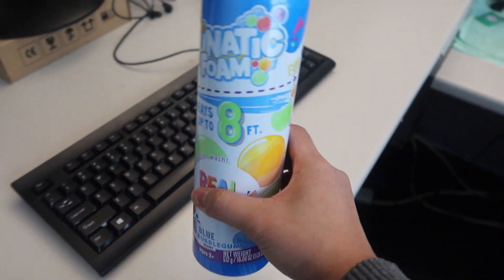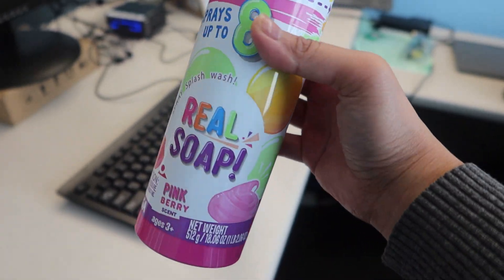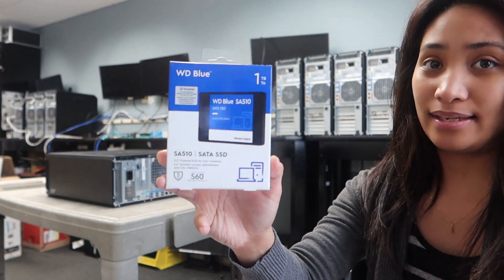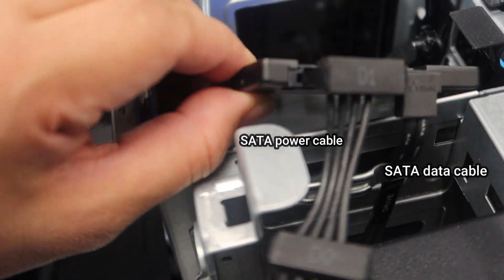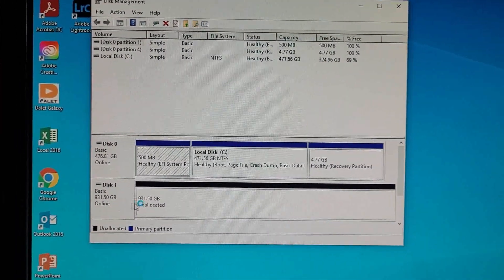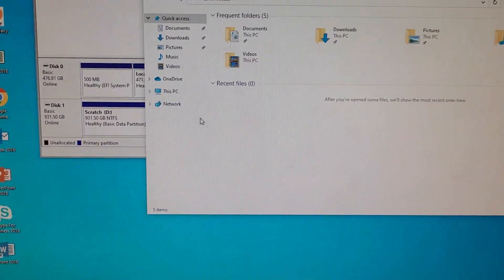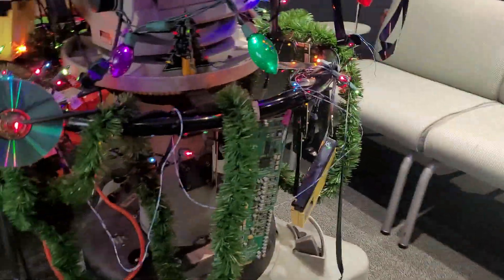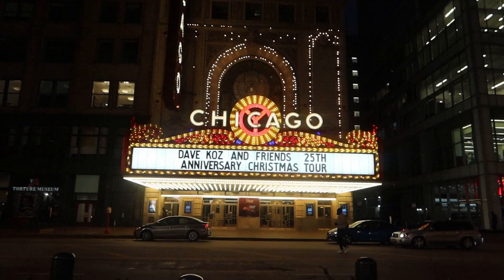A day in a Life working in IT : Hardware upgrade, Christmas Decorations